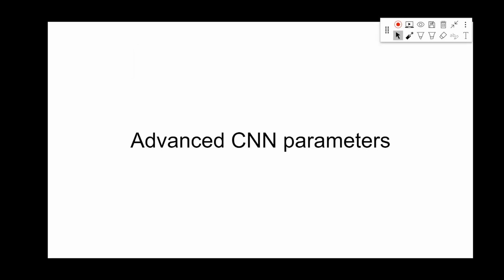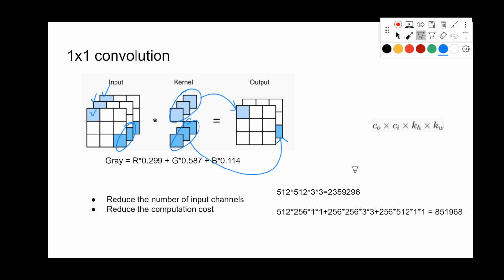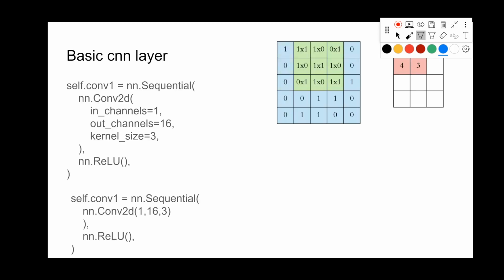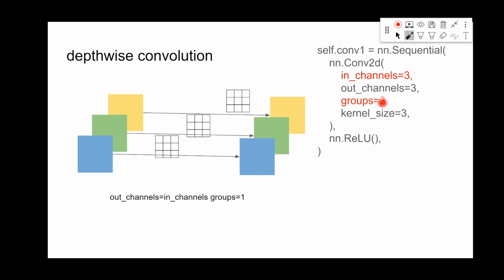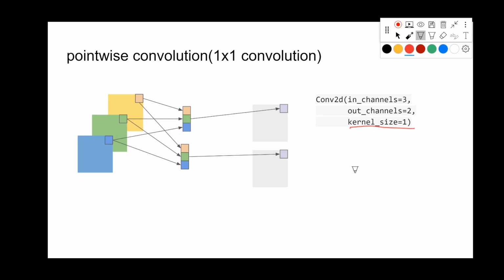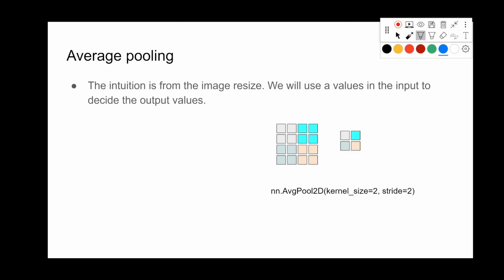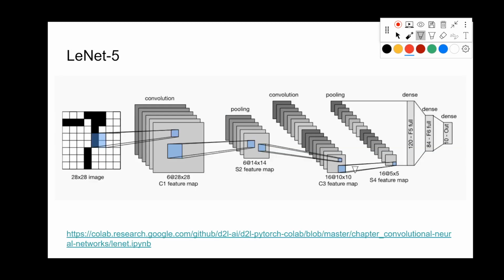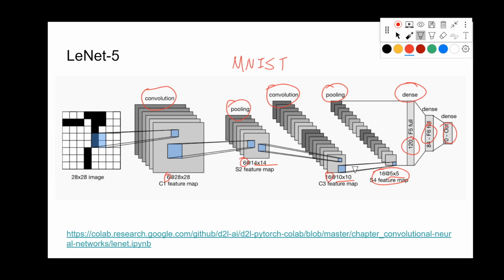3 4 basic elements advanced CNN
* depthwise CNN
* pointwise CNN
* dilated CNN